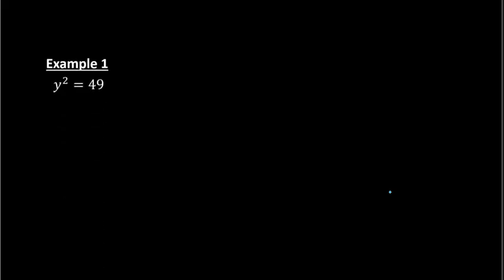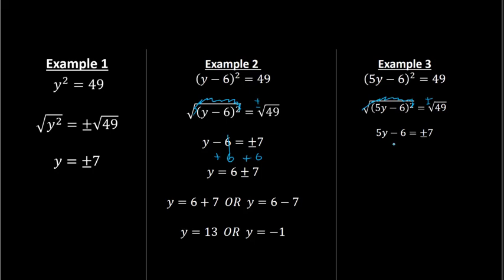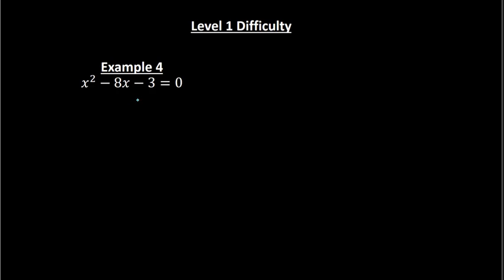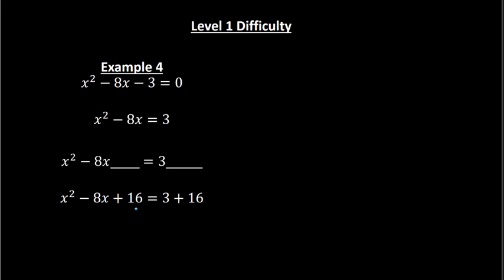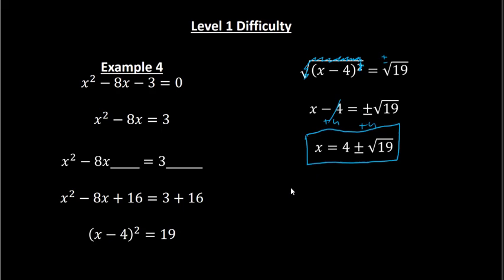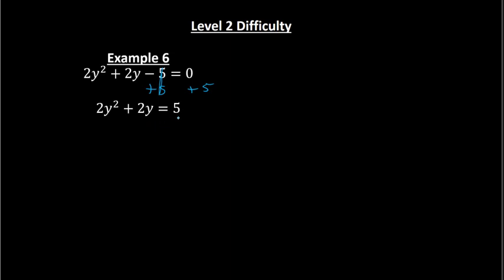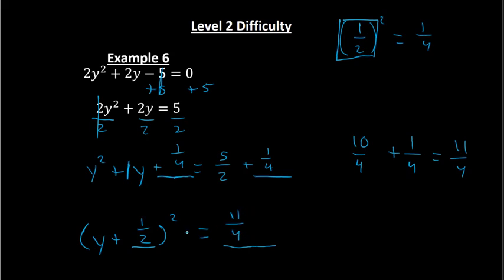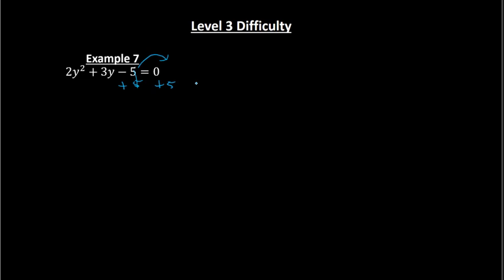Completing the Square (Algebra 1)